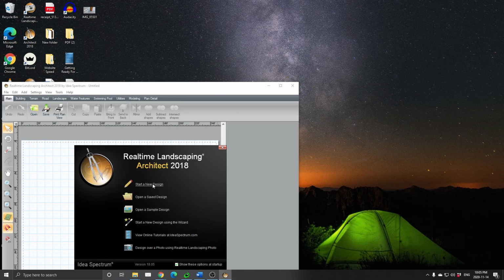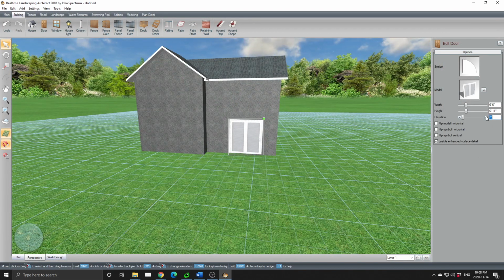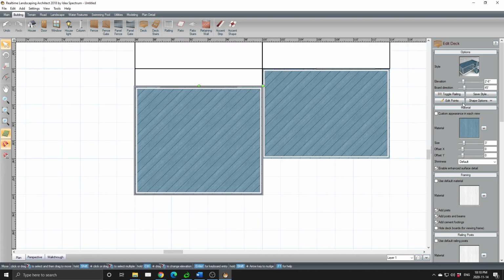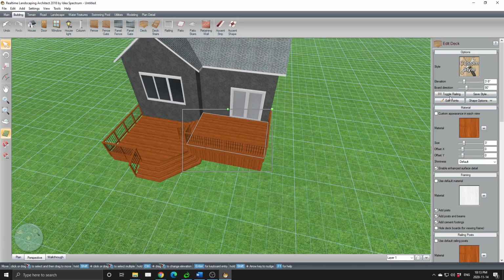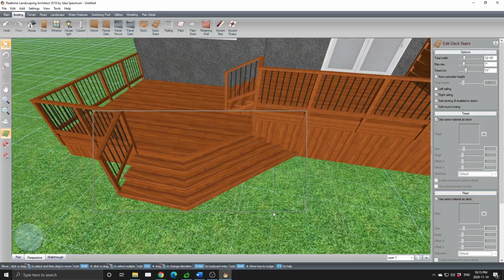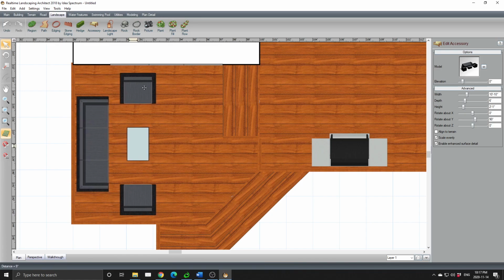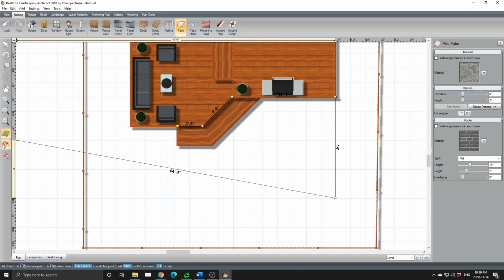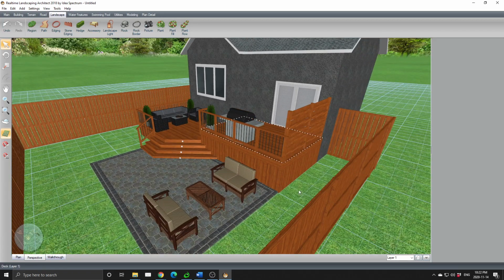Designing A Two-Tier Deck FAST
This is a quick how to video on how to whip up a quick deck design in Realtime Landscaping Architect.

OR